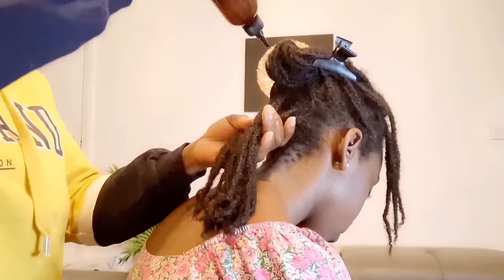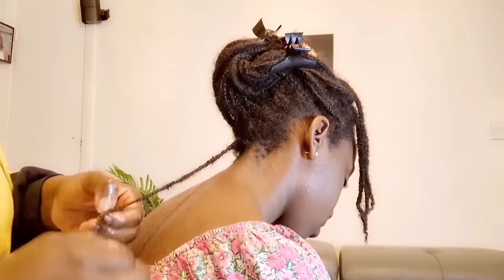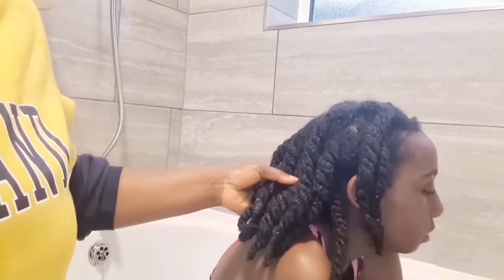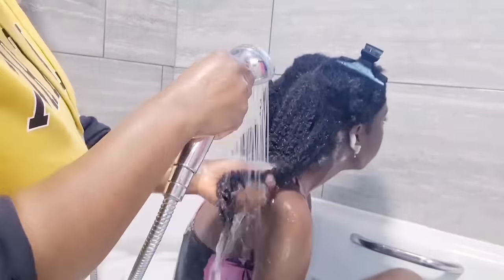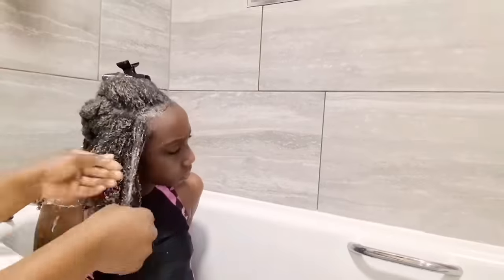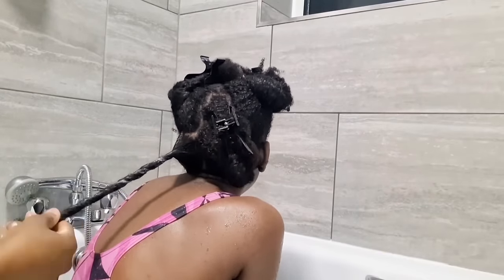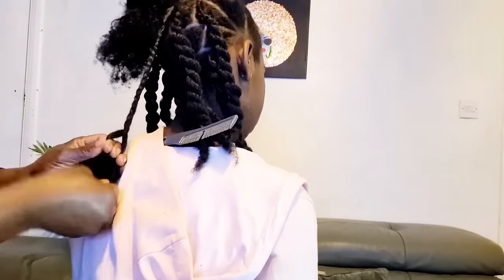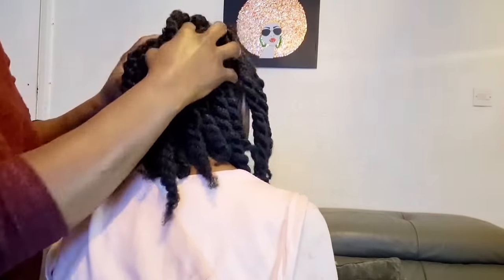DO THESE TO GROW AND RETAIN ALL YOUR HAIR LENGTH IN 2024|HOW TO GROW YOUR HAIR FAST|NATURAL 4C HAIR